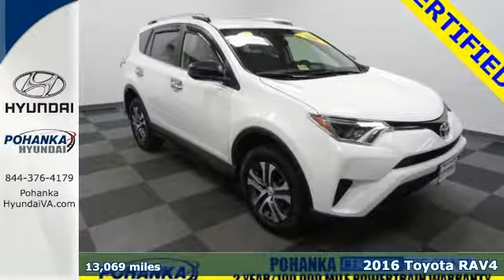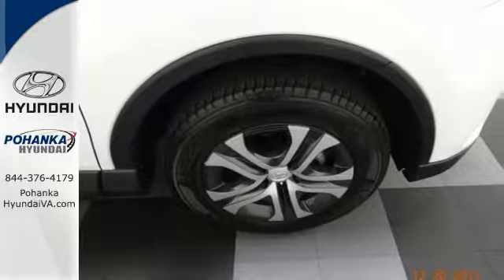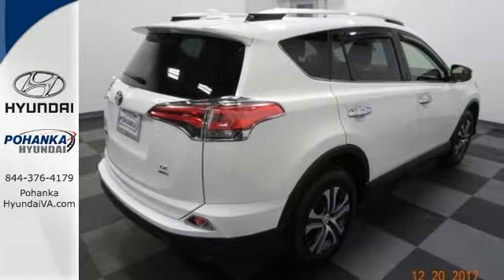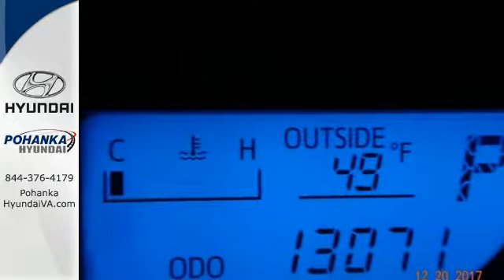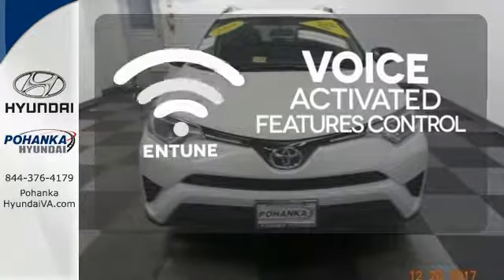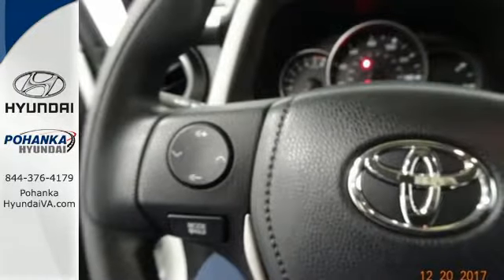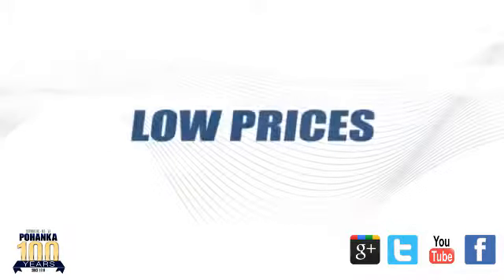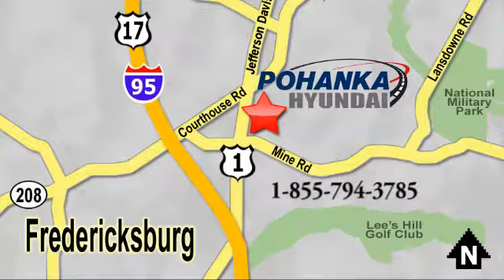Used 2016 Toyota RAV4 Fredericksburg VA Richmond, VA PJN108553A - SOLD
Year: 2016
Make: Toyota
Model: RAV4
Trim: LE
Engine: 2.5L 4-Cylinder DOHC Dual VVT-i
Transmission: Automatic
Interior: Ash
Mileage: 13069
Stock #: PJN108553A
VIN: JTMBFREV9GD185944
CARFAX One-Owner. Clean CARFAX. Certified. White 2016 Toyota RAV4 LE AWD Automatic 2.5L 4-Cylinder DOHC Dual VVT-i AWD, Ash w/Fabric Seat Trim.brbrRecent Arrival! Odometer is 13906 miles below market average! 29/22 Highway/City MPGbrbrCertification Program Details: 2 Year/ 100,000 mile Limited Warranty Awards:br * 2016 IIHS Top Safety Pick+ * 2016 KBB.com 10 Best SUVs Under $25,000brPohanka is not responsible for errors or omissions. Price includes all rebates and incentives available and is plus Taxes, Tags, $699 Processing Fee, Freight, Dealer Preperation Fee, Marketing Assesment and any installed options. Please note some rebates have requirements and or qualifications and assume financing with manufacturer at standard rates.brbrReviews:brbr * Roomy interior for people and cargo; strikes a good balance between ride comfort and secure handling; well-sorted tech interface. Source: Edmunds

Address:
5200 Jefferson Davis Hwy